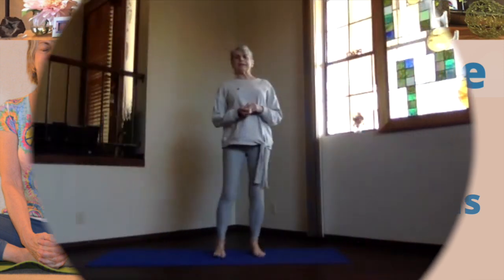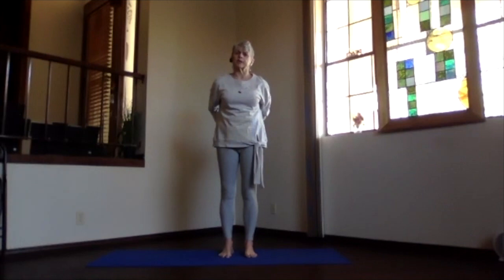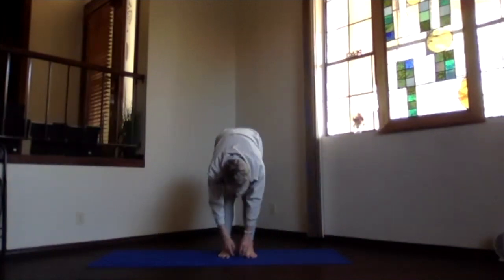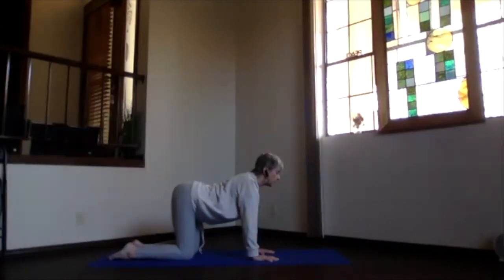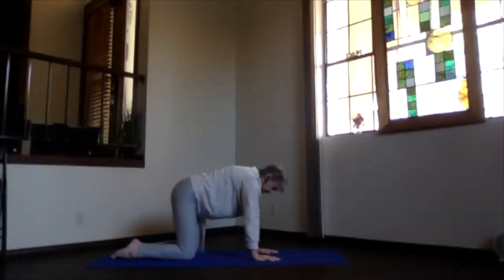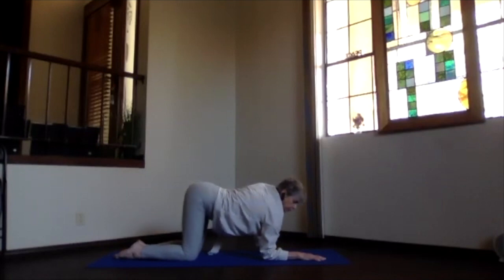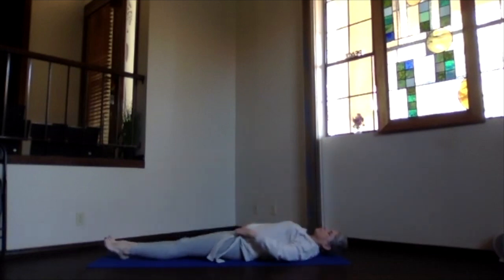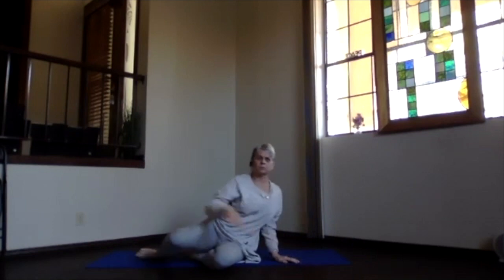Cat Variations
This session features a variety of variations from Table position on Hands-and-Knees; these "Cat" practices work the spine in its  six directions (forward and backward bends, lateral motion to each side, and twists, again to each side). Remember, there are adaptations for practitioners with weak or sensitive wrists; be sure to choose the practices that are right for your body.